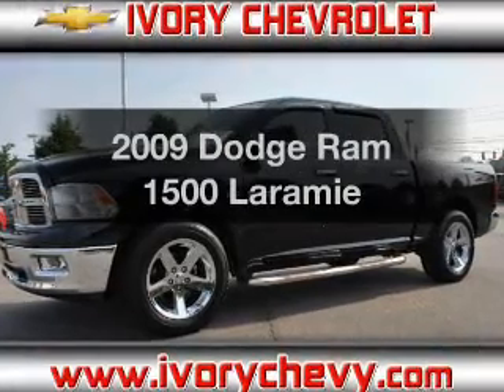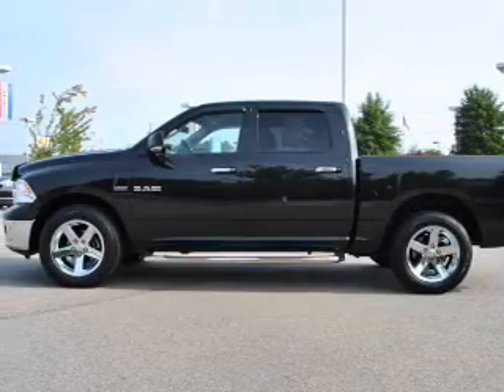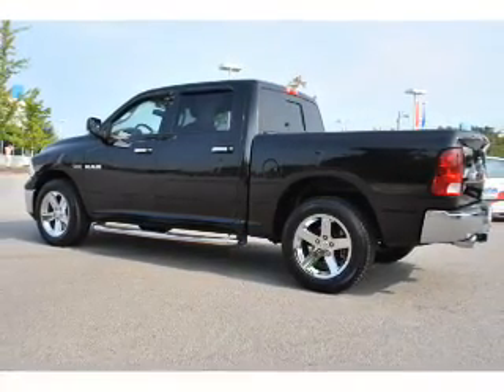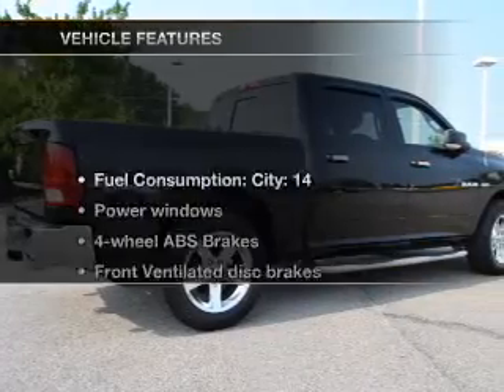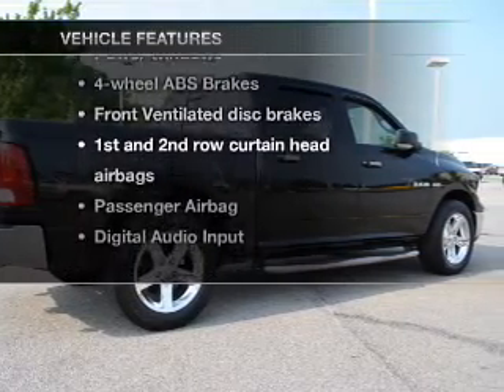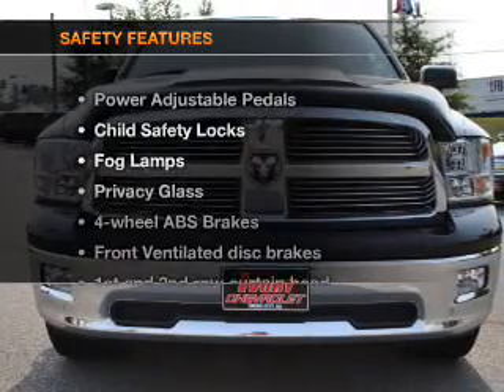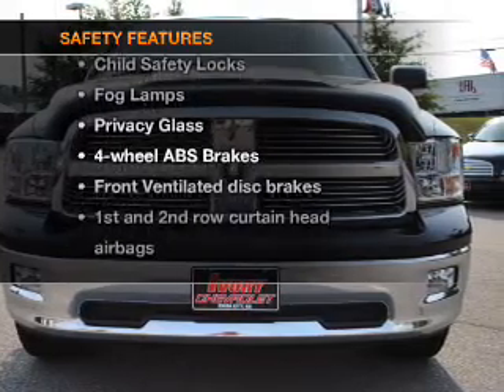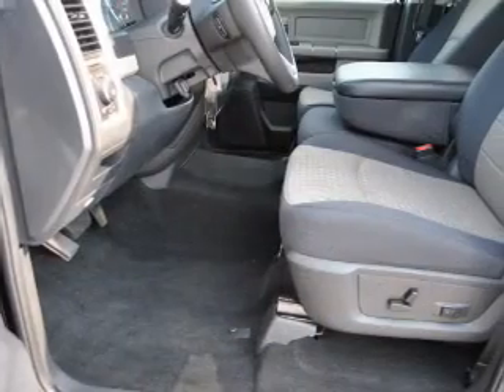2009 Dodge Ram 1500 - Union City GA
Year: 2009
Make: Dodge
Model: Ram 1500
Trim: Laramie
Engine: 5.7 liter 8 cylinder 16 valve
Transmission: Automatic
Color: Black
Mileage: 10110
Address:
4200 Jonesboro Rd